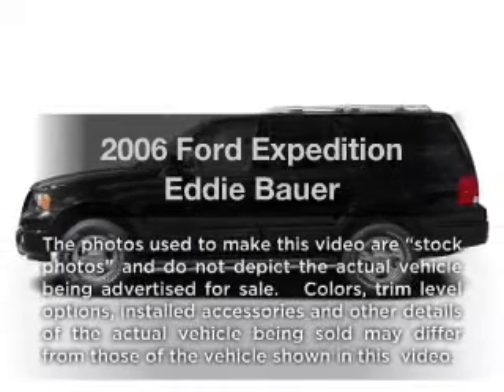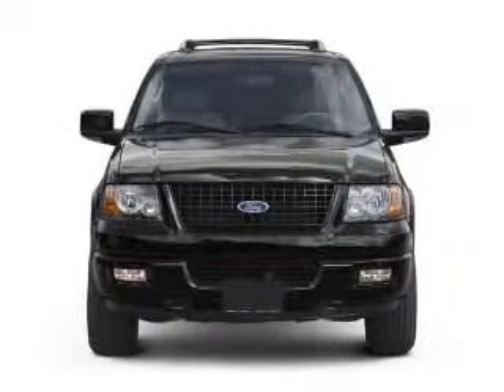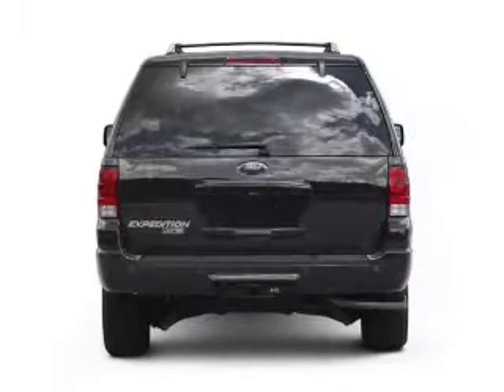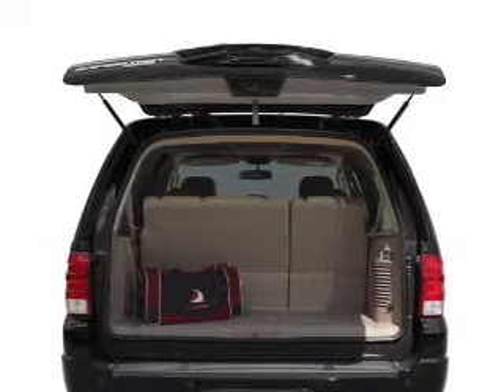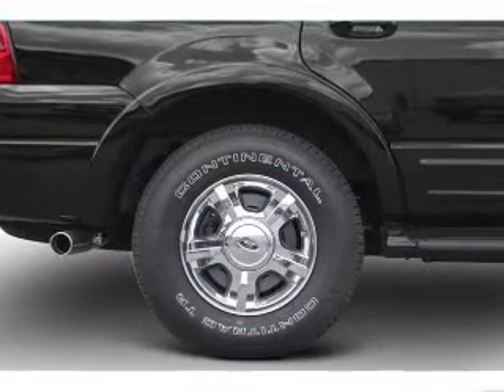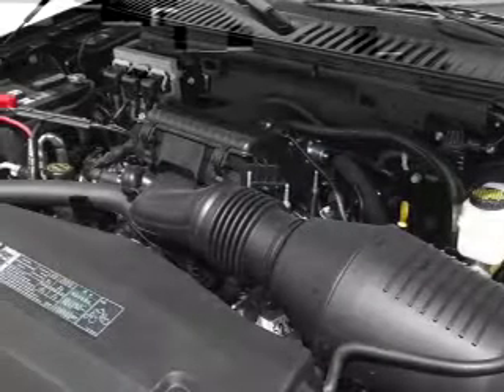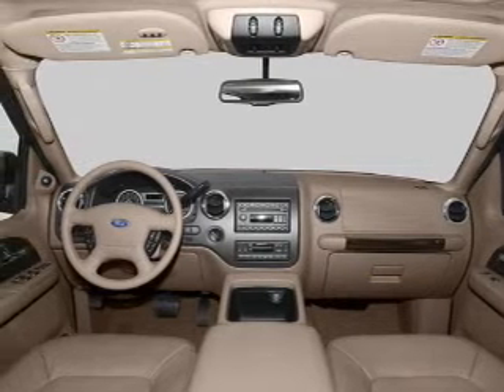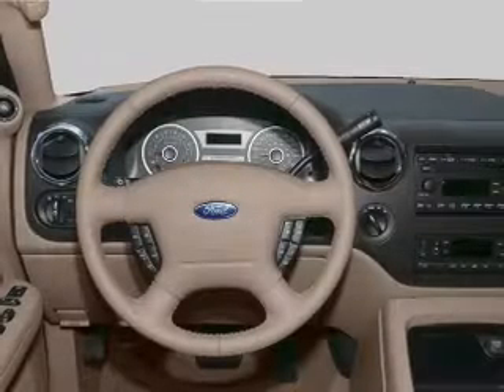2006 Ford Expedition - SMYRNA GA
Year: 2006
Make: Ford
Model: Expedition
Trim: Eddie Bauer
Engine: 5.4 liter 8 cylinder 24 valve
Transmission: 4-Speed Automatic
Color: Red
Mileage: 81403
Address:
3860 S COBB DR SE